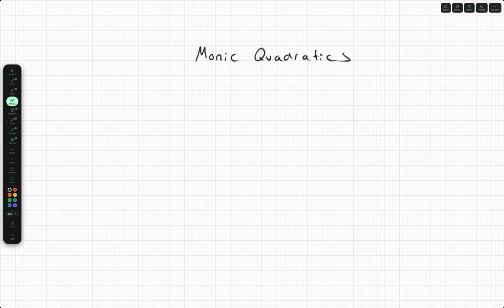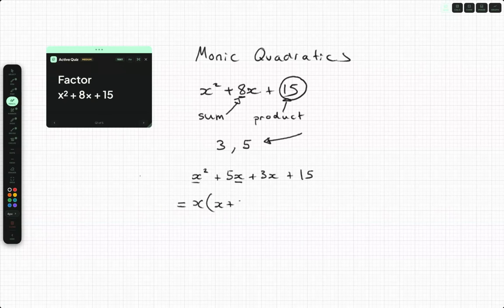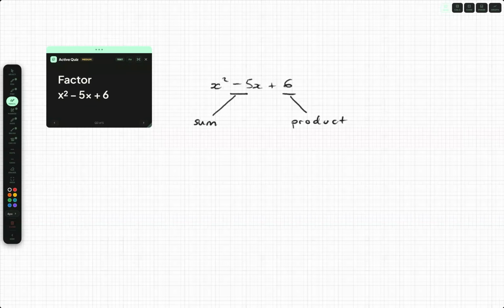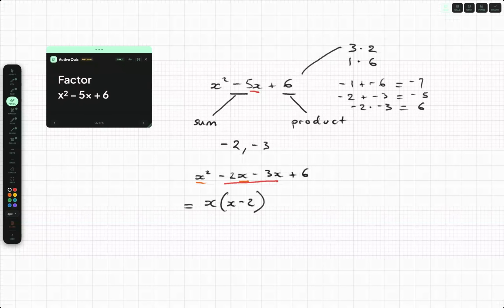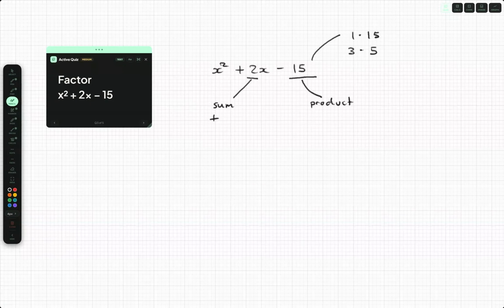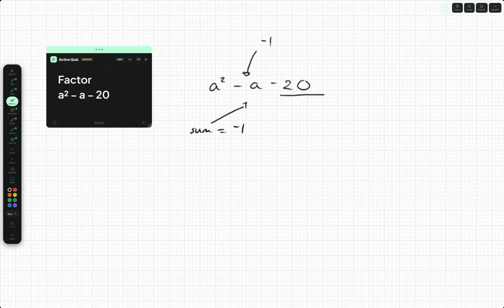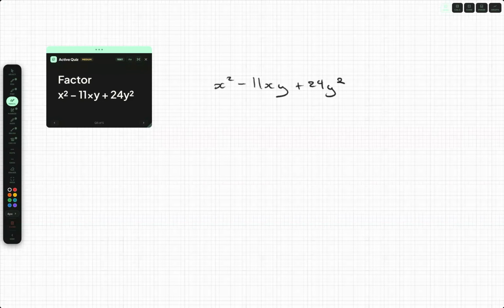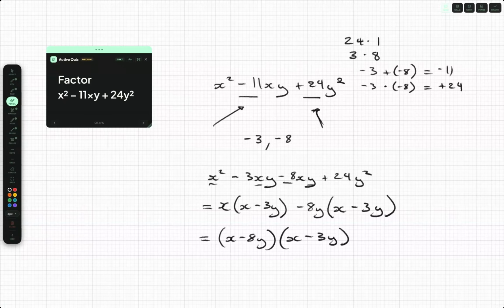Factoring monic quadratics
Factoring Monic Quadratics — Algebra review

In this video we work through Factoring Monic Quadratics, part of our Algebra review series. Clear, step-by-step maths explanations you can follow at your own pace.

What you'll learn:
- How to approach Factoring Monic Quadratics confidently